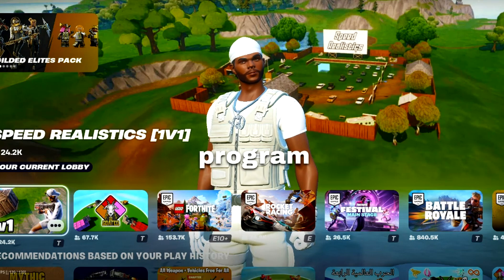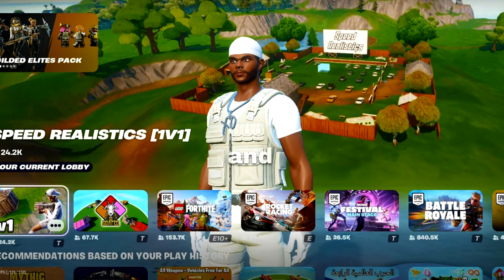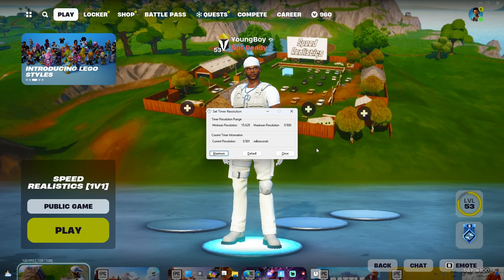This Program Gives You 0 DELAY! 🔧 (Tutorial)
My Gaming (PC) Parts :
🔹️RAM- 16GB